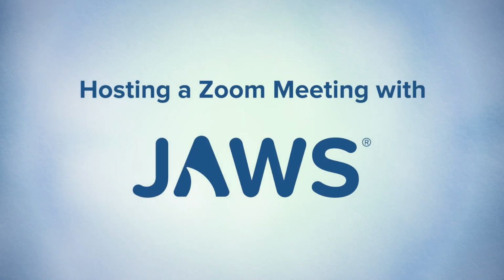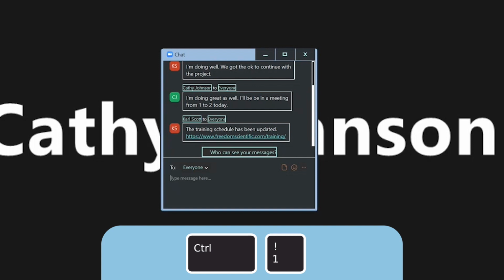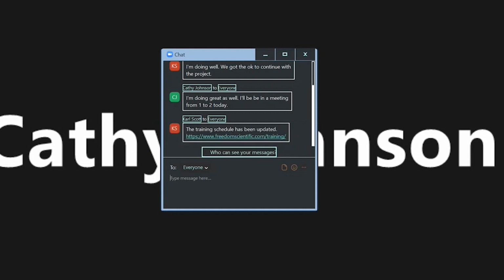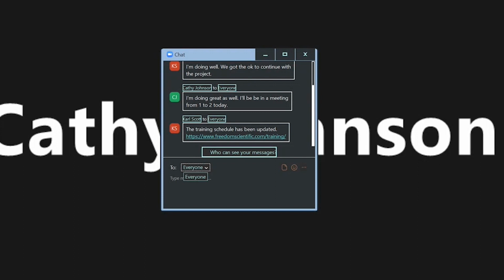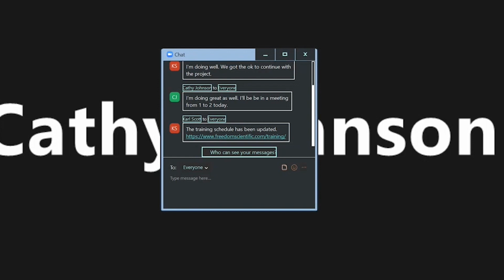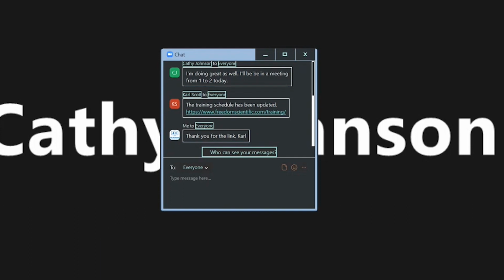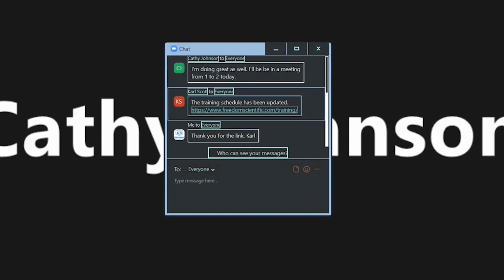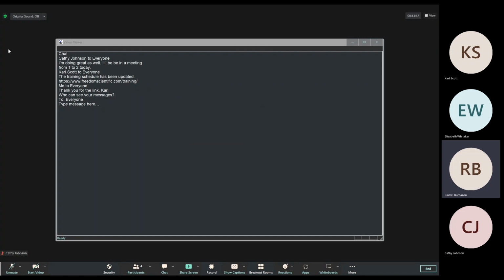Hosting a Zoom Meeting with JAWS: Using Chat and Accessing Links in Chat Messages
Want to learn how to navigate the Zoom interface more efficiently with JAWS when scheduling meetings and other events? Listen to our series, “Hosting a Zoom meeting with JAWS.”

Objectives:

Participants will learn how to:

Navigate the Zoom interface
Schedule a meeting
Open and navigate the list of meeting participants
Start/stop screen share